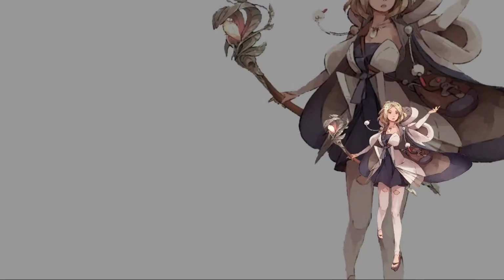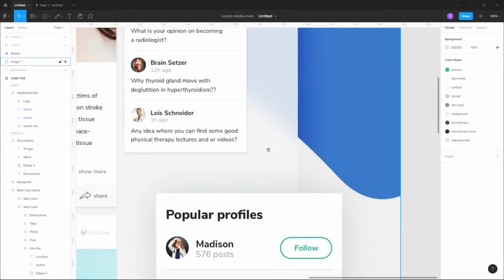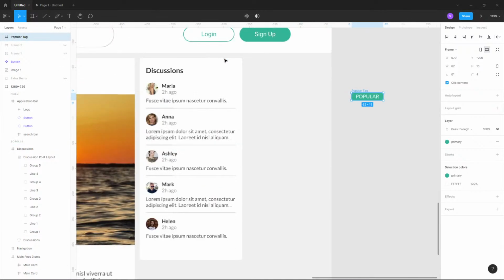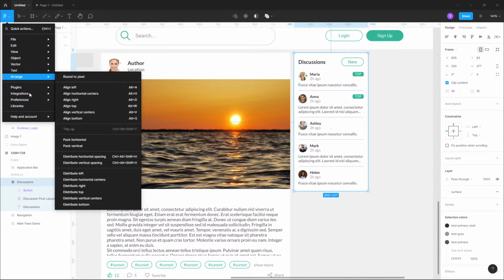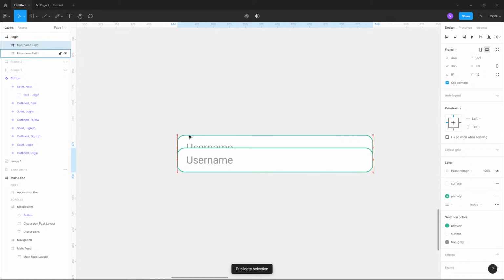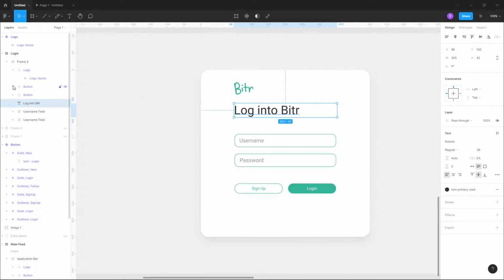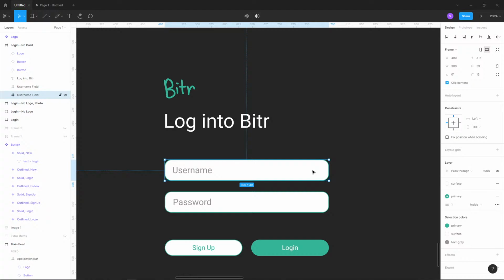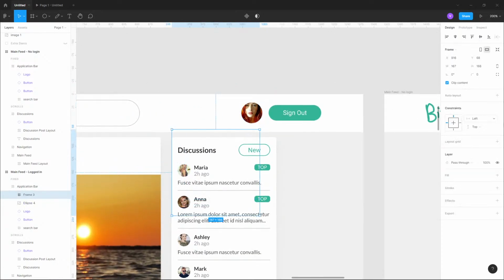SoDA - Summer of Code - [21] - Social Media App - Figma (3)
In this LIVE coding session, we will go over Social Media App - Figma (3), focusing on fixing up our Main page, creating other pages like a Login landing page, and dabbling a little more into prototyping.

Topics:  Social Media App - Figma (2)

President: Kevin Pacheco
Community Manager: Victoria Margaryan
The Muscle: Corbin Crutchley